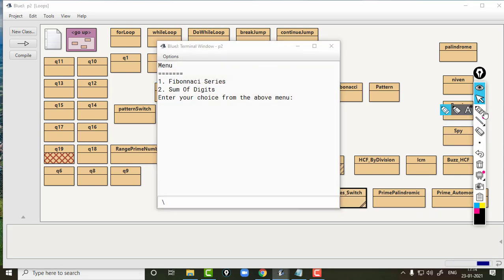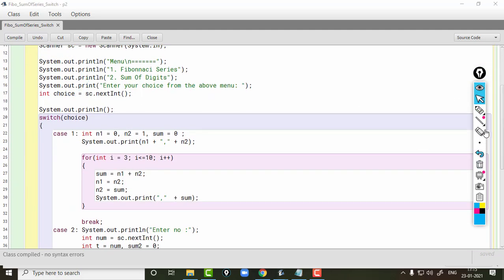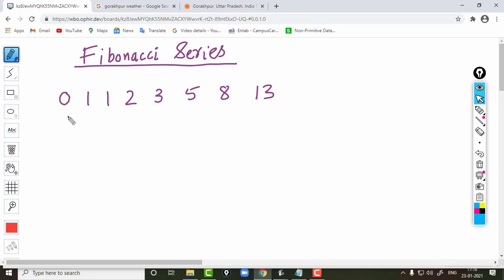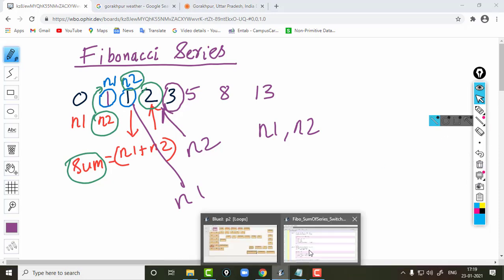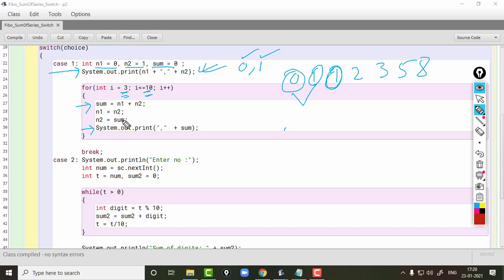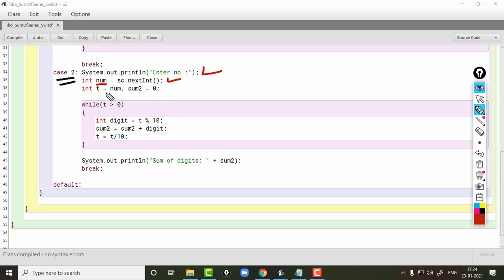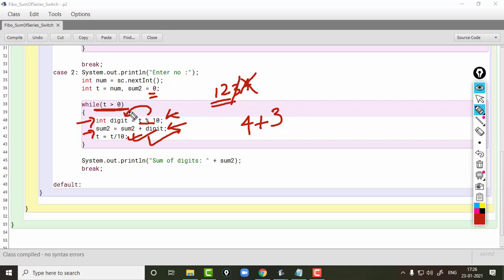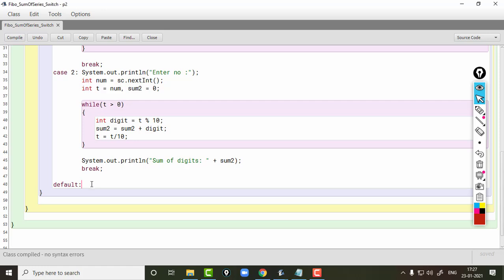Fibonacci And Sum Of Digits in Java